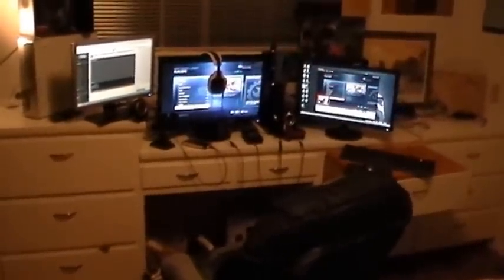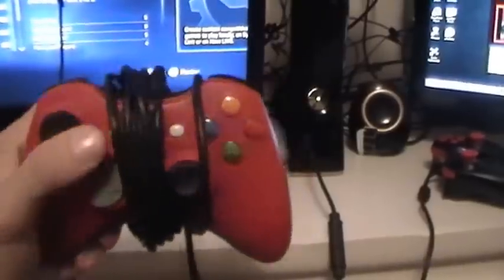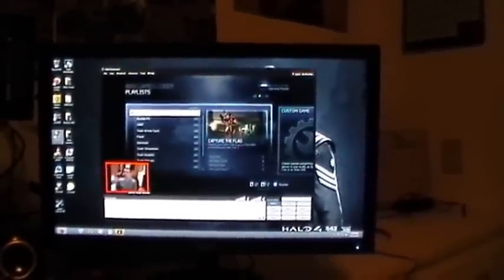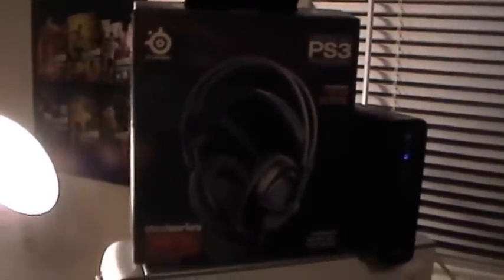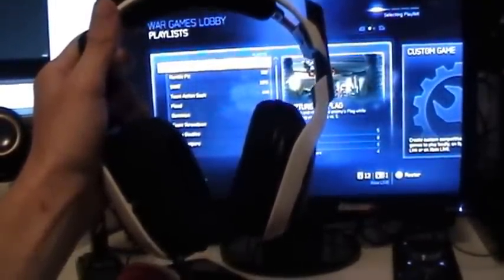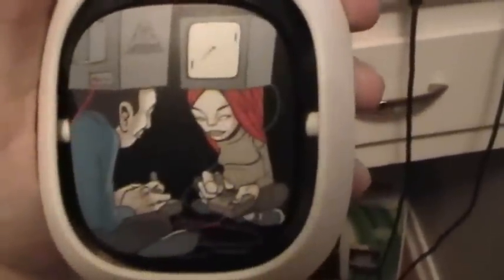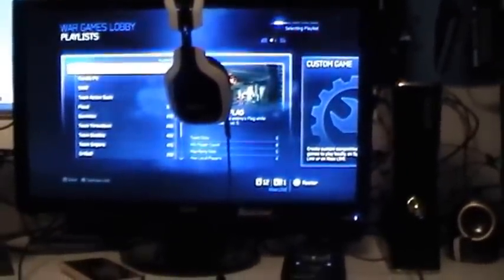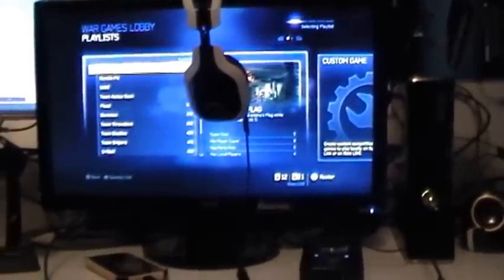Otto2theMatic's streaming station setup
My setup includes:
-Xbox 360 250gb
-2 ASUS HD Monitor
     -(Xbox) 27", 5millisecond response time
     -(PC)-  24", 5millisecond response time
-Elgato Game Capture Card HD (Connects Xbox to PC)
-Microsoft Lifecam (HD) (Webcam)
-Dell HD 19" monitor (3rd monitor, 2nd monitor hooked up to PC)
-Astro A40 Headphones (w/Astro Mixamp)
-Desktop Microphone (External jack)
-Microsoft Xbox360 controller (self-created)

*PC*  HP Pavillion A-8 Series
-16gb Ram, DDR3
-1TB HDD
-64 bit Quad-Core Processor
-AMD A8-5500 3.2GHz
-AMD Radeon HD 7560D

*Internet*
-Provider: CableOne
-(Average speeds) 22mbps(dl) and 2.5mbps(ul)
-PC(wired) Xbox360 (wireless)
-$75/month
-Motorola Modem